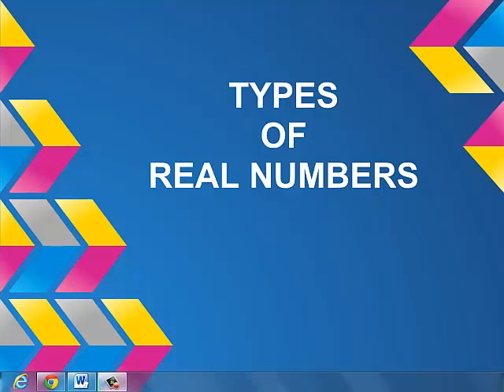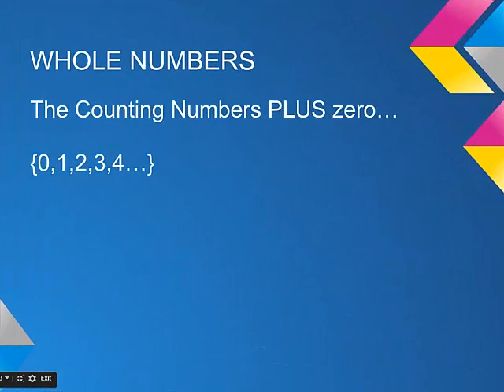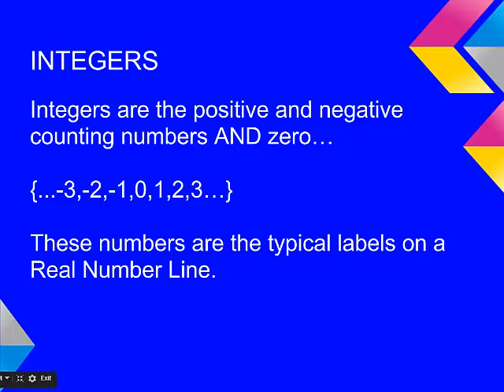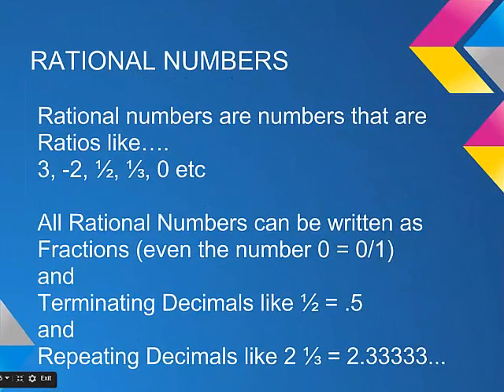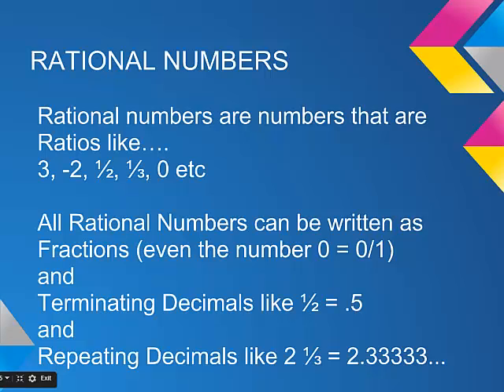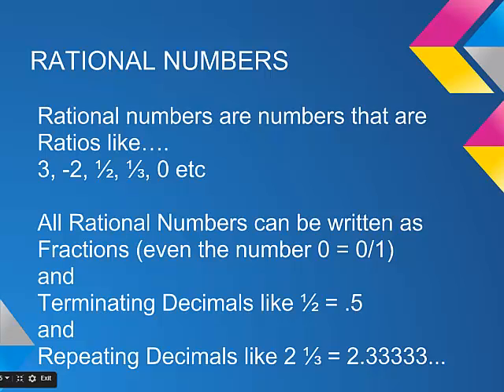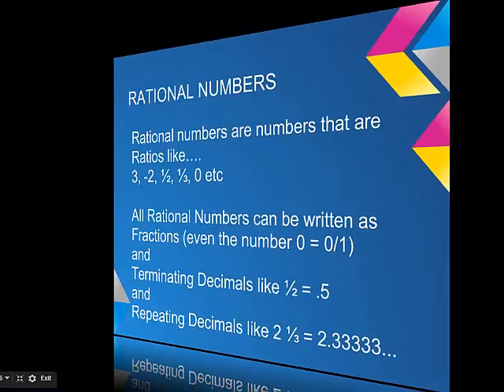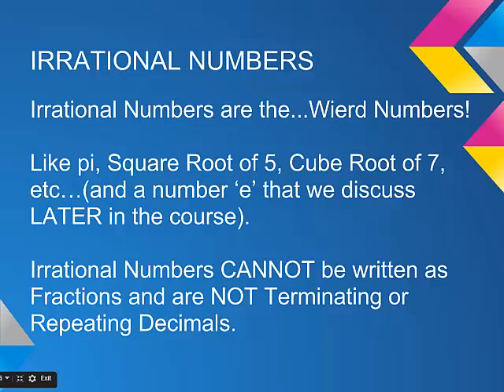Types of Real Numbers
This is a short audio power point presentation about the Types of Real Numbers